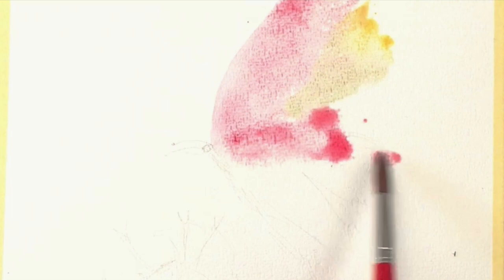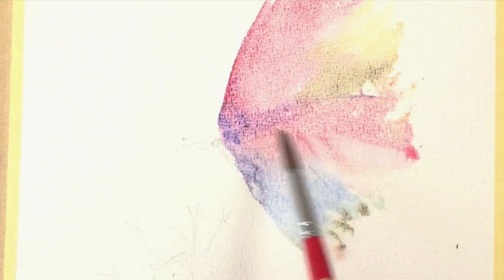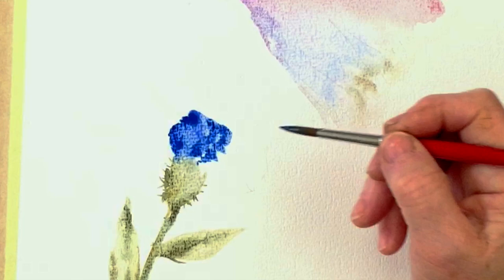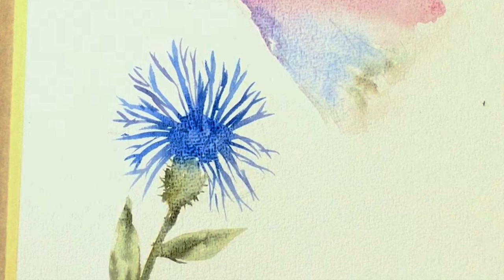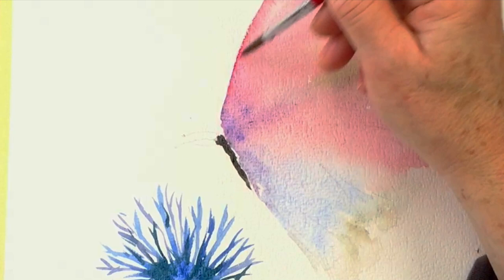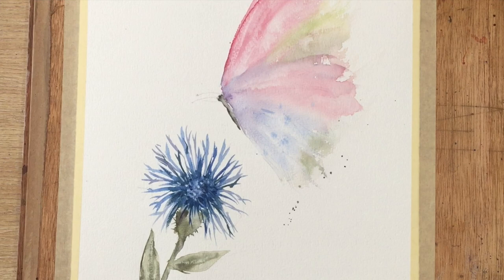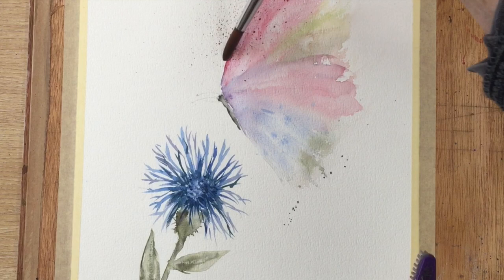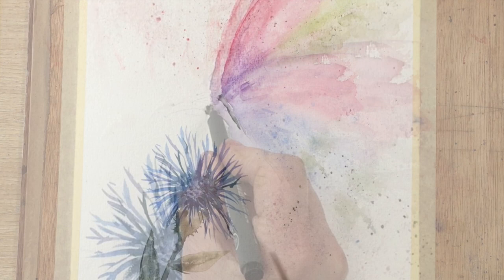Paint a Loose Impressionistic Butterfly and Cornflower - Real Time Step by Step Watercolor Tutorial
I am an experienced and qualified teacher and I want to share my skills with you so you can improve at watercolour painting.
Each week I offer you a selection of step-by-step narrated video tutorials for you to watch and learn how to handle watercolours with confidence and skill.
My loose free and spontaneous style is easy to learn and quickly brings satisfying results.
Looking forward to seeing you here often!

If you would like help with the drawing for this and many other paintings, you can download the sketch for free from dianeantone.com.  Just log in to the site and you can put the sketch in your shopping. basket and check out for free and in just a few seconds you will have the sketch to trace from in your hand!

to download a free sketch of this and many other paintings, and to see a range of inexpensive fine art prints of the paintings in my tutorials.

PAINT
12 colours

24 colours
12 colours

A size 3 would also be useful.